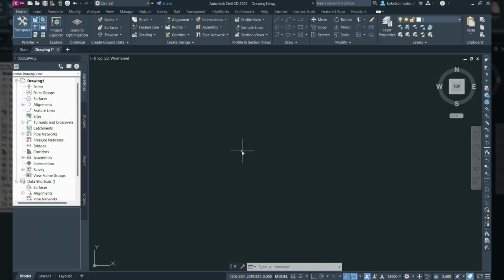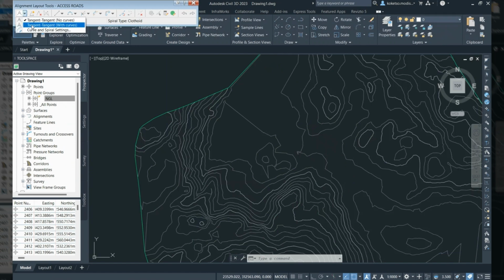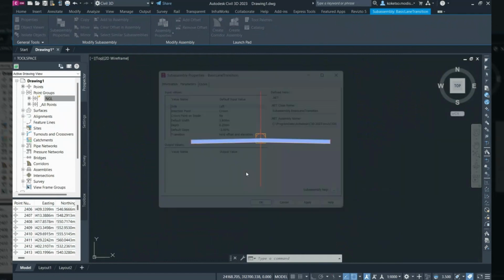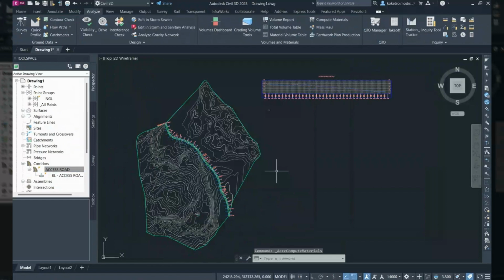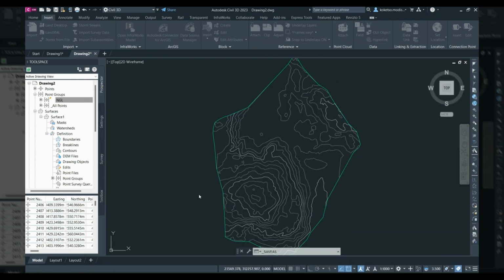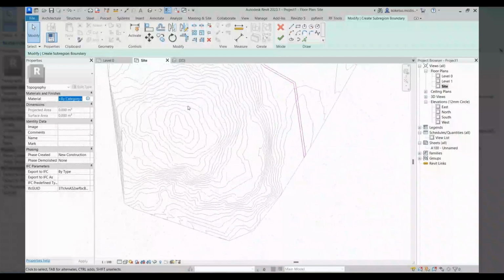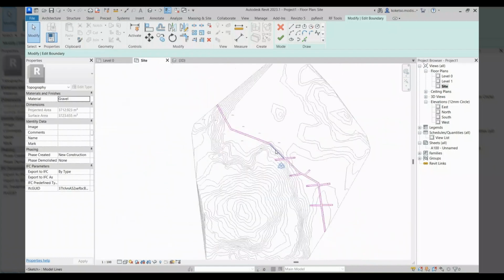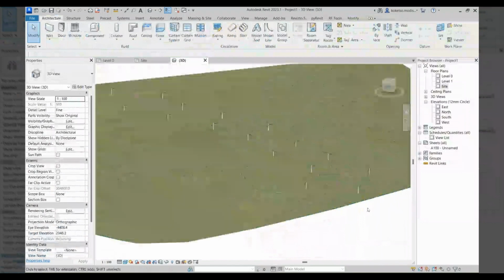Wind Farm in Revit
In this tutorial, I demonstrate how to model a simple Wind Farm for Visualization (LOD 100-200).